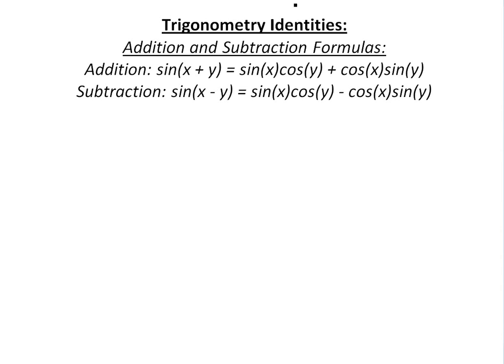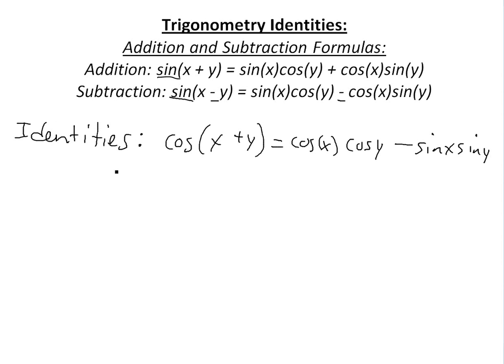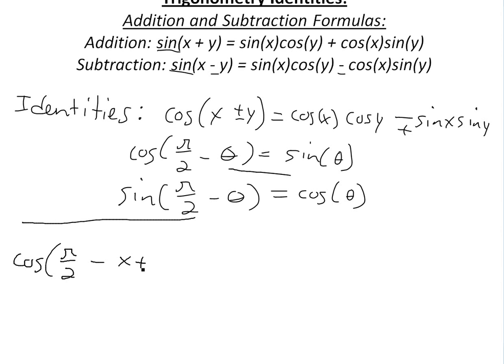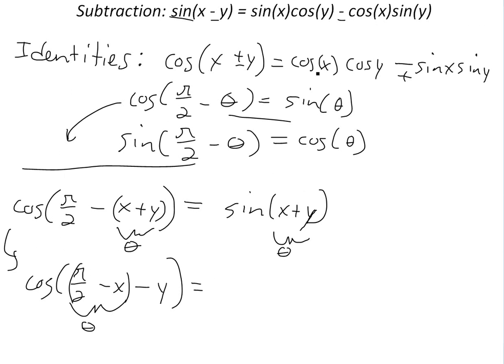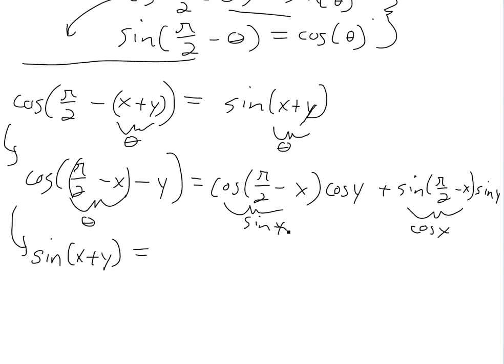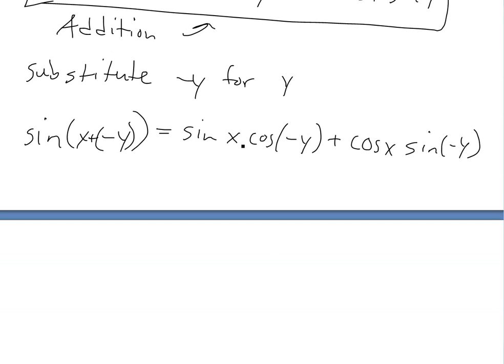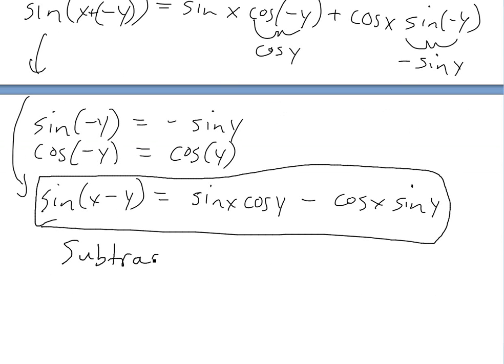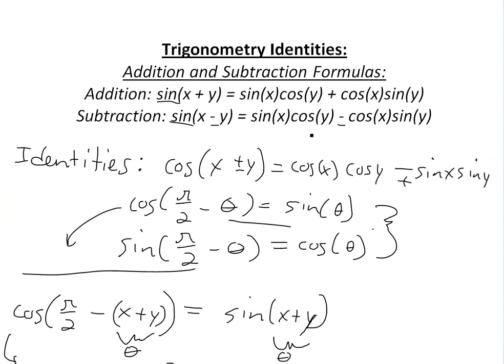Trigonometry Identities: sin(x +/- y) = sin(x)cos(y) +/- cos(x)sin(y)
In this video I use the cos(x - y) identity which I proved in my earlier video to derive a very useful trigonometric identity for sin(x + y) and sin(x -y).